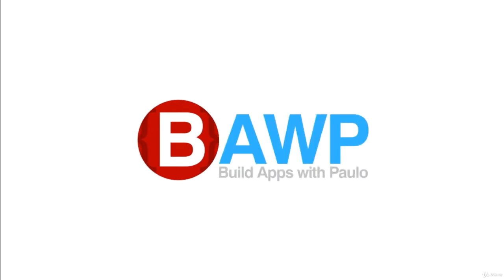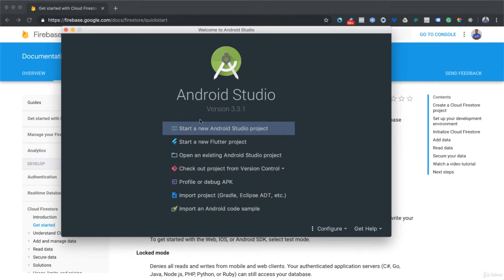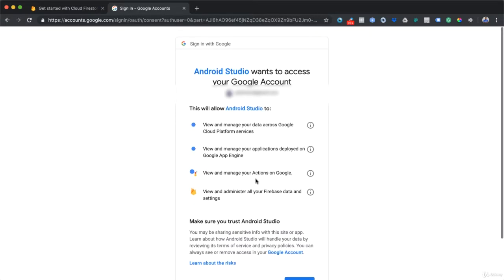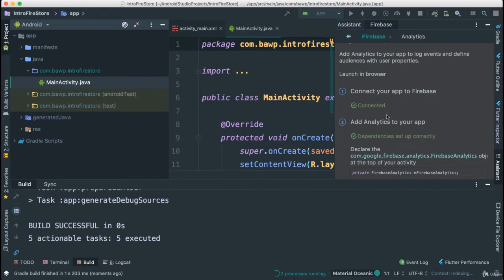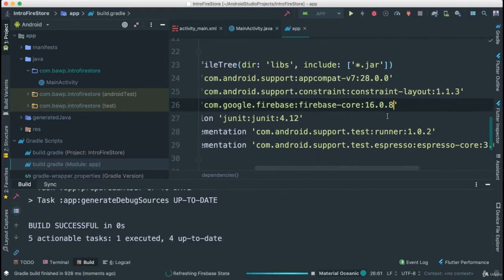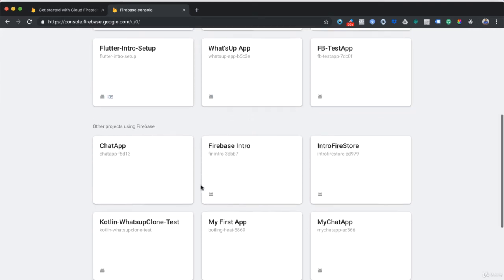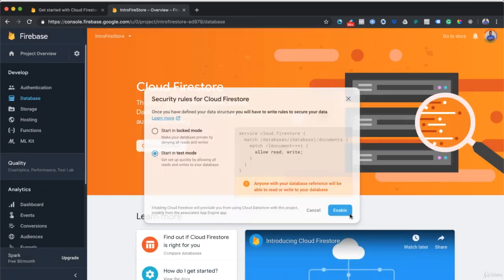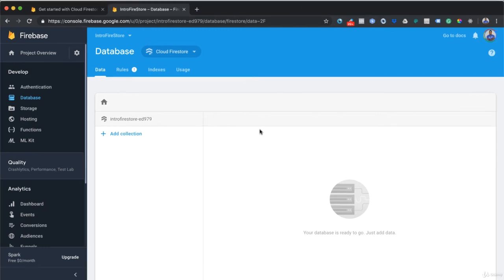Setting Up Firestore in Android Studio || #204